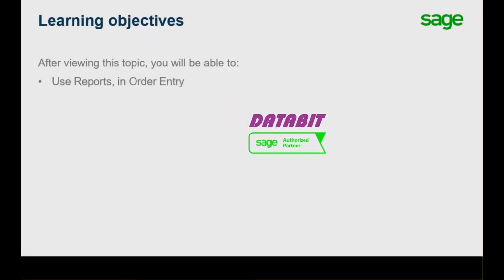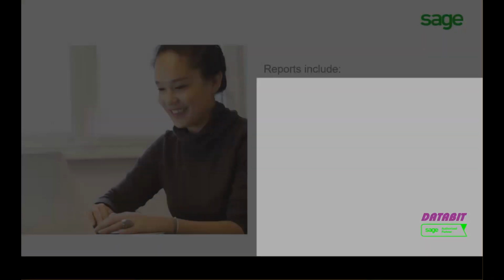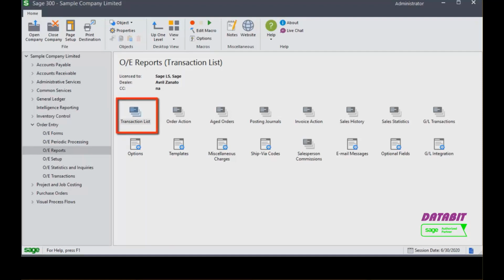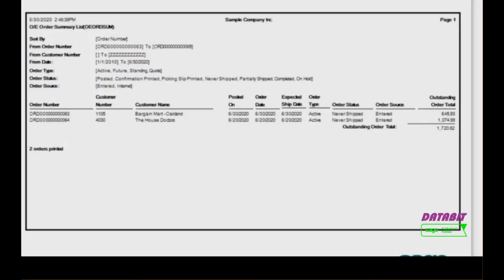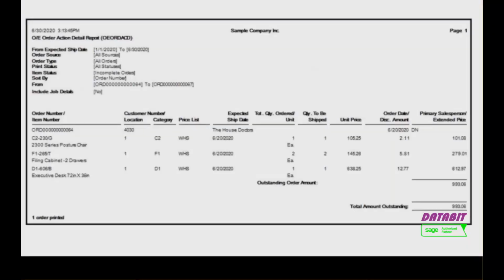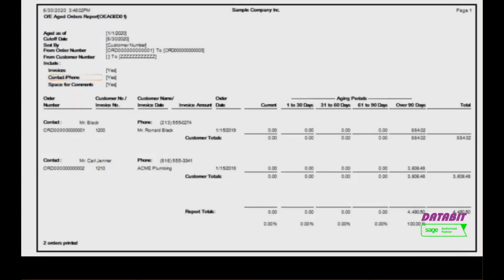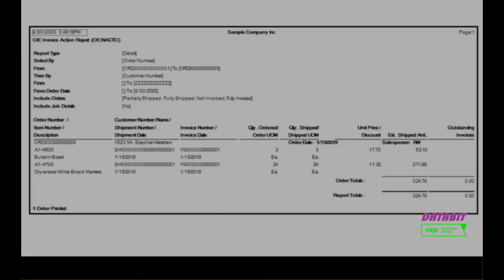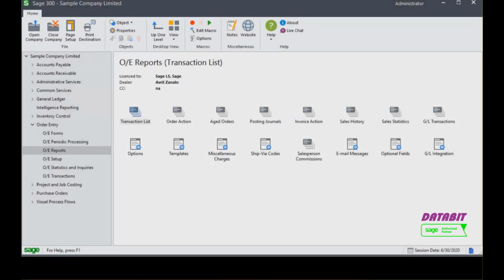Sage 300 Order Entry reports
Preview these essential Order Entry standard reports in action.